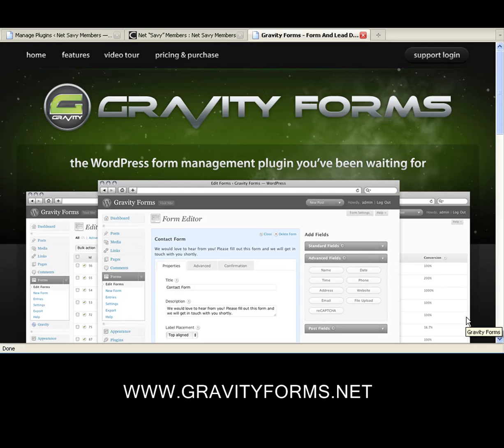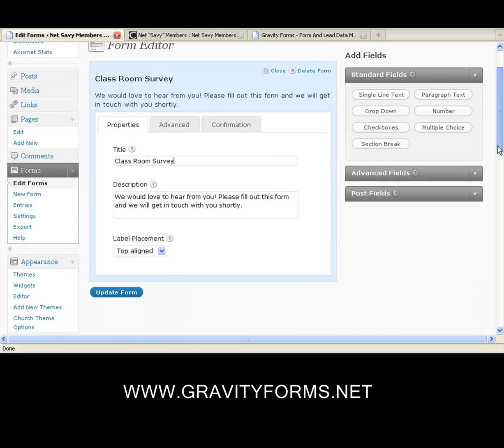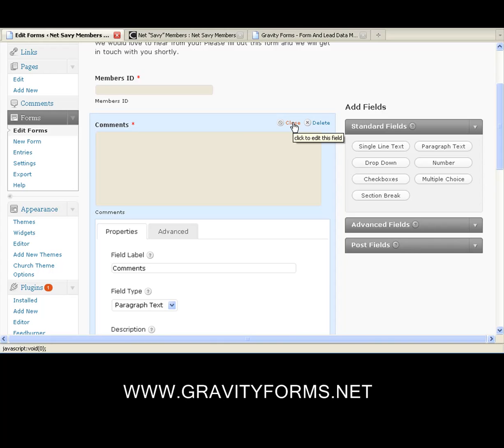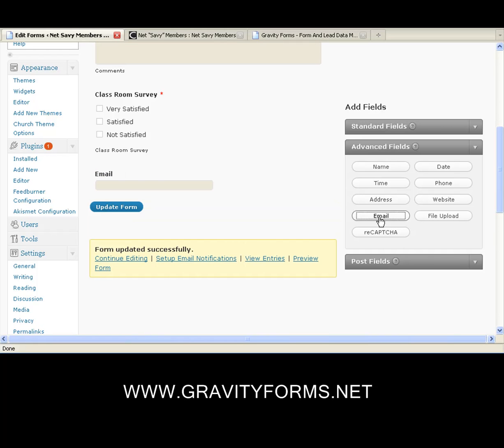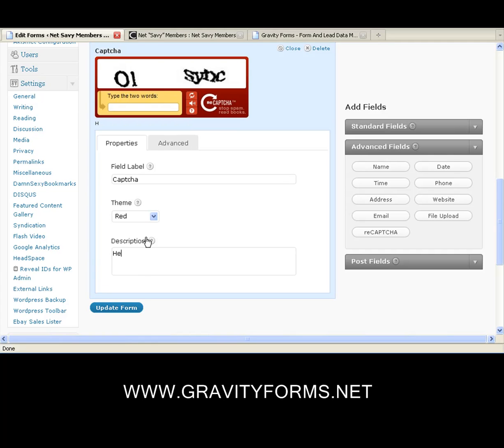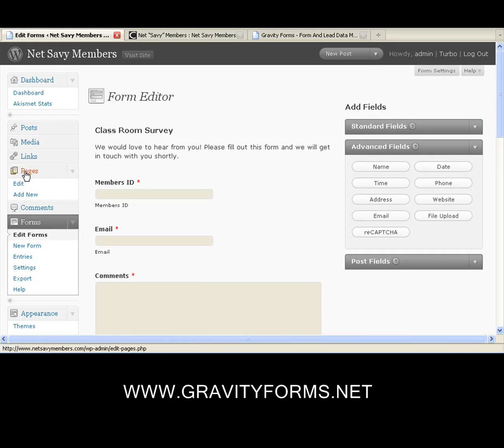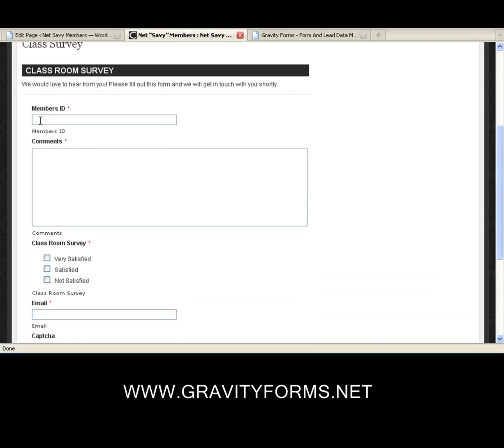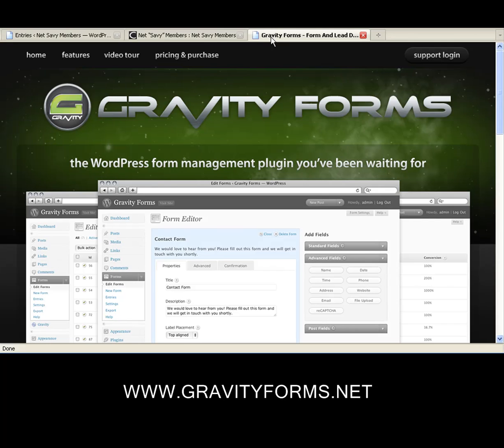WordPress Gravity Forms